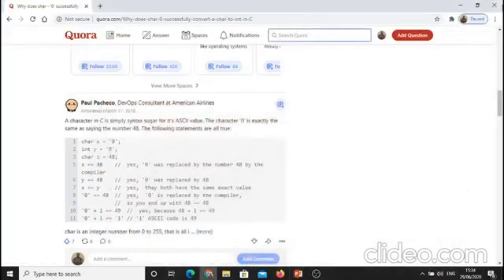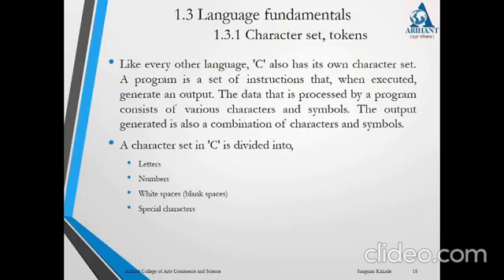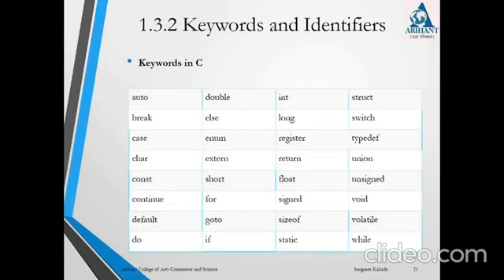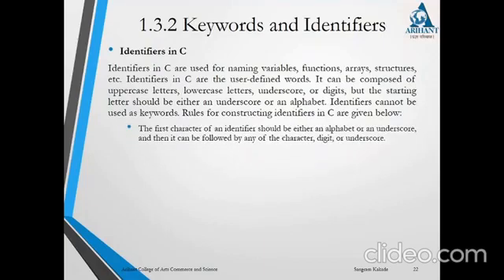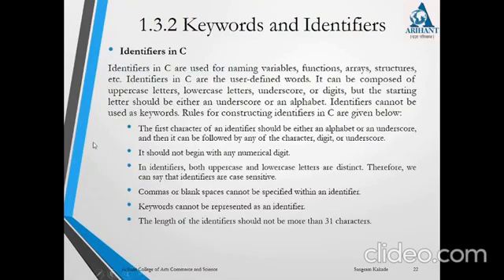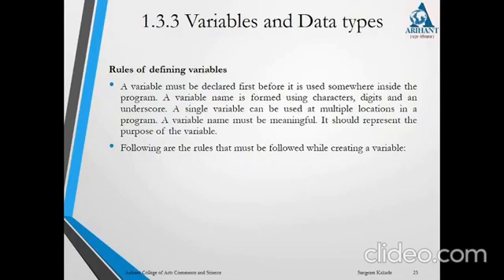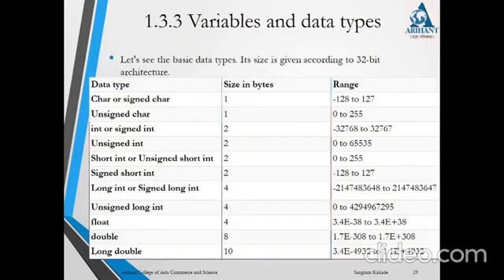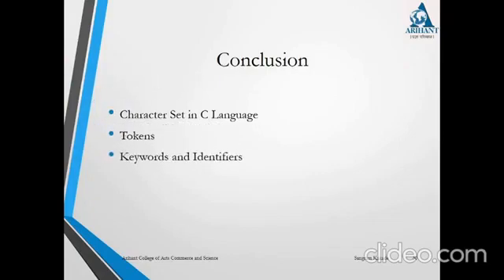Introduction to C Language Part III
Sangram Kakade
Computer science
C Programming
FYBSc CS and BBA CA